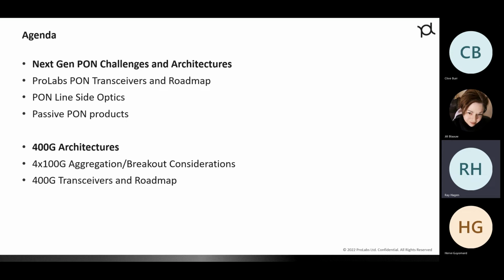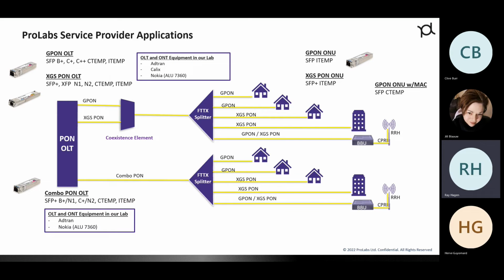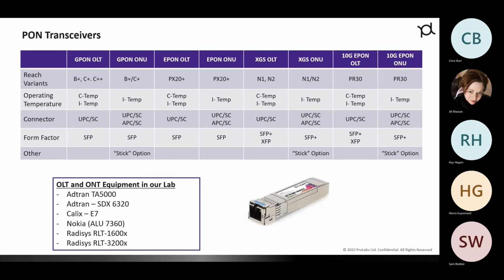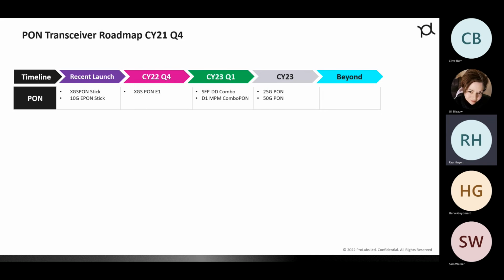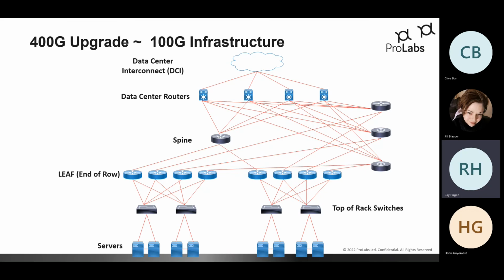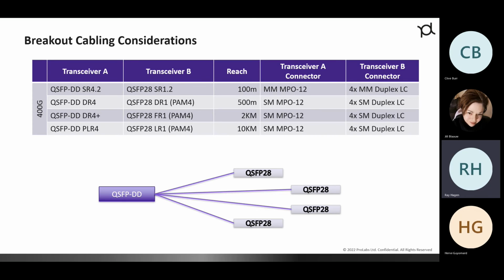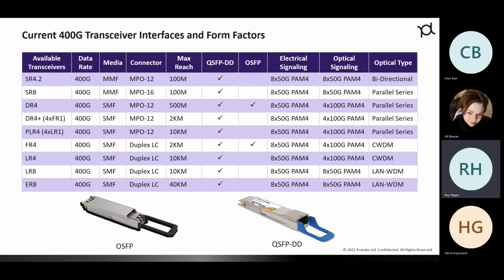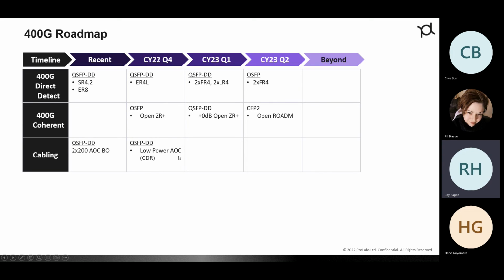Prolabs Webinar - Next generation PON and 400G